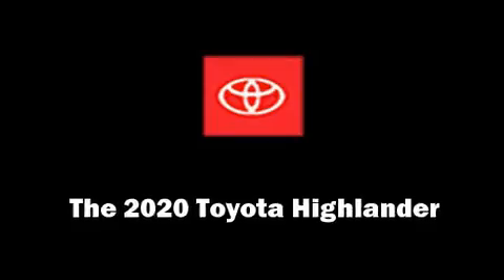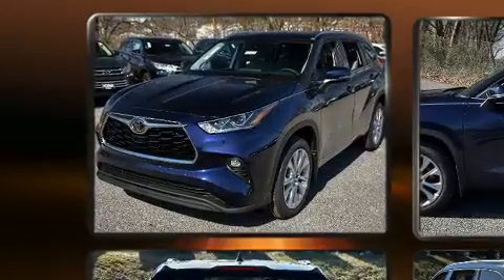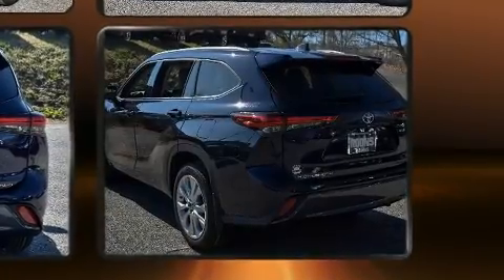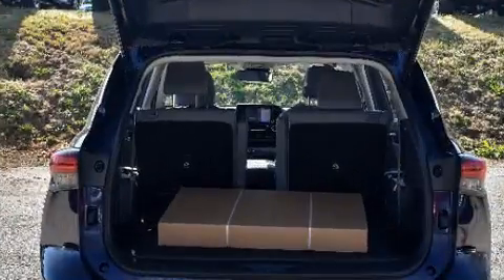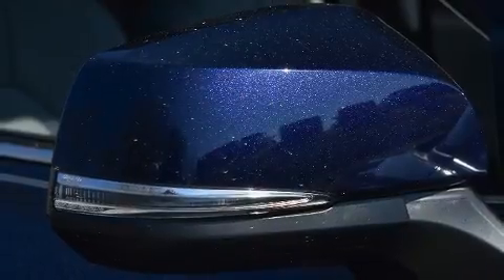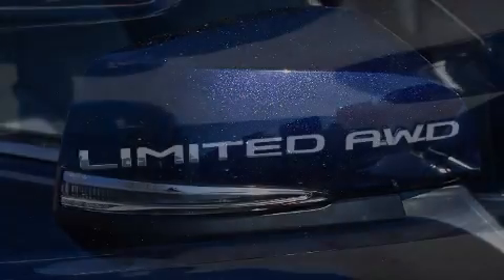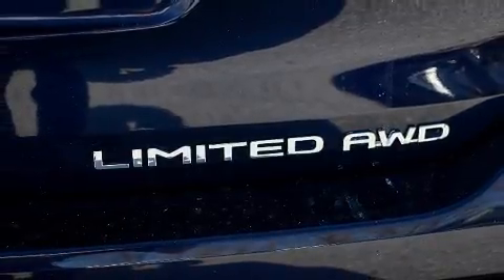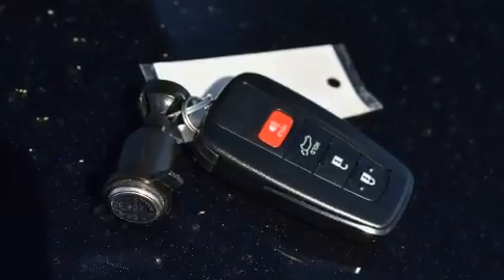2020 Toyota Highlander Limited in Westminster, MD 21157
375 Baltimore Blvd.

Take command of the road in the 2020 Toyota Highlander. Smooth gearshifts are achieved thanks to the 3.5 liter 6 cylinder engine, and for added security, dynamic Stability Control supplements the drivetrain. It includes heated seats, leather upholstery, power front seats, a trip computer, a power rear cargo door, lane departure warning, an overhead console, and a split folding rear seat. Passengers in the third row enjoy seat back reclining functionality, providing an extra level of comfort and convenience. For drivers who enjoy the natural environment, a power moon roof allows an infusion of fresh air. Audio features include an AM/FM radio, steering wheel mounted audio controls, and 11 speakers, providing excellent sound throughout the cabin. Toyota also prioritized safety and security by including: head curtain airbags, front side impact airbags, traction control, brake assist, a panic alarm, an emergency communication system, and 4 wheel disc brakes with ABS. Adaptive cruise control maintains a pre set distance behind the car ahead of you, simplifying highway driving and enhancing safety. You will have a pleasant shopping experience that is fun, informative, and never high pressured. Stop by our dealership or give us a call for more information.